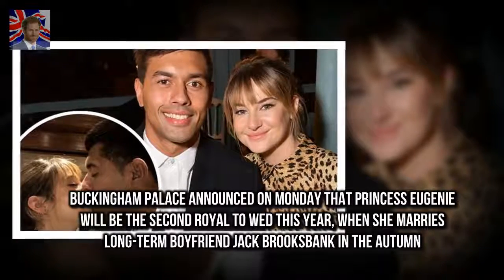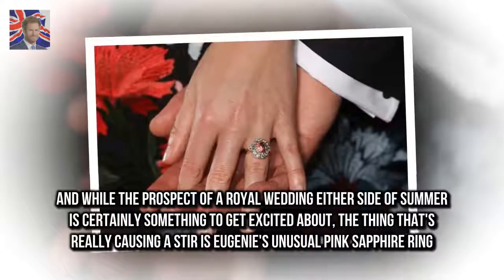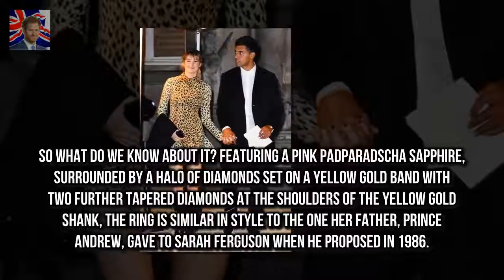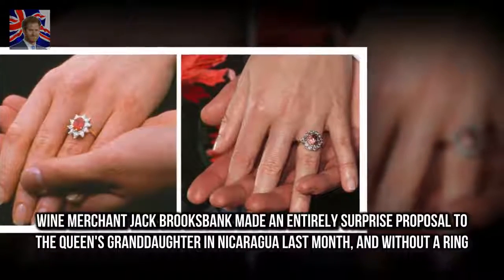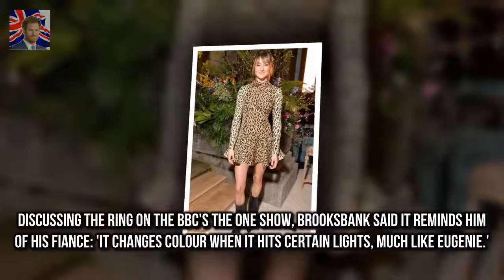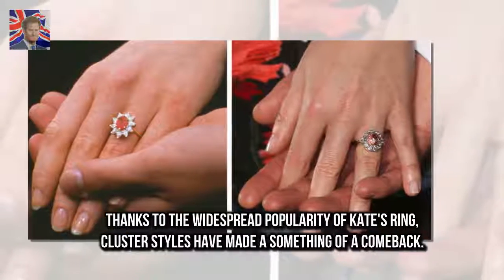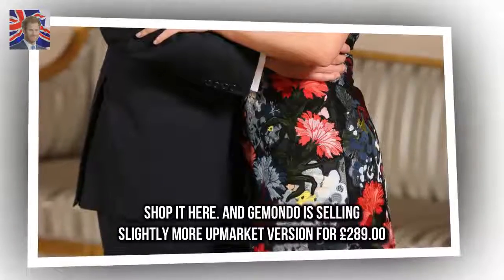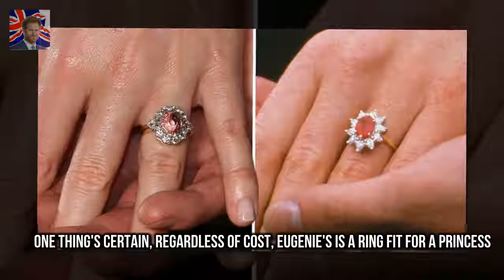Everything you need to know about Eugenies ring Breaking the news just two months after Prince H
Buckingham palace announced on Monday that Princess Eugenie will be the second royal to wed this year when she marries long-term boyfriend Jack Brooksbank in the autumn
Breaking the news just two months after Prince Harry announced his engagement to Meghan Markle the couple are also set to tie the knot at St Georges Chapel at Windsor Castle

Both are fit and athletic and like to start the day with Meghan and Prince Harrys daytime routine :
But Emmy Rossum was out to showcase her latest vent Emmy Rossum rocks black minidress at Sundance :
Prince Harry and Meghan Markle are planning quirky wedding  Prince Harry and Meghan Markle are pl: